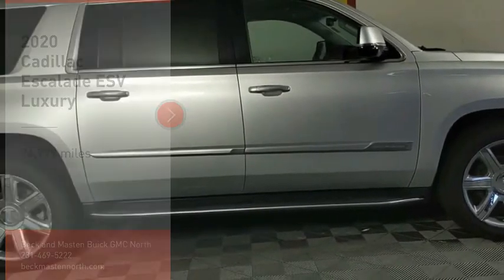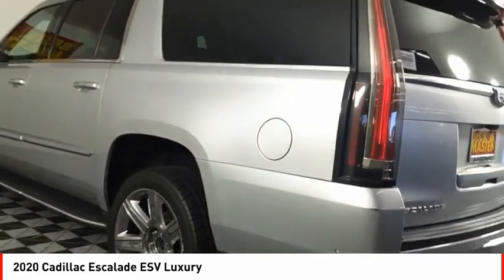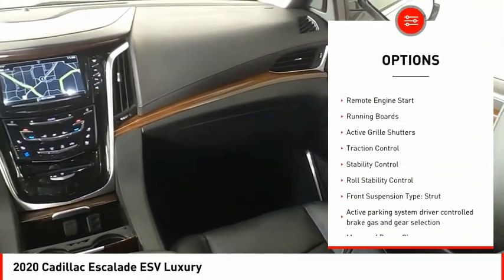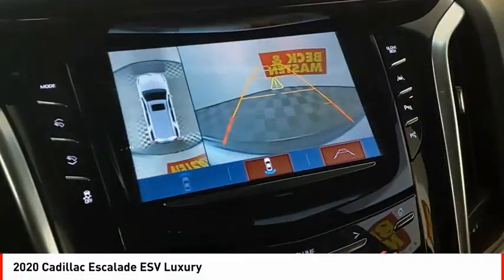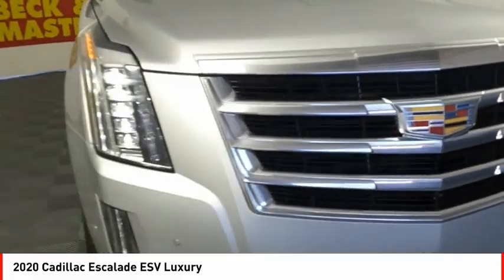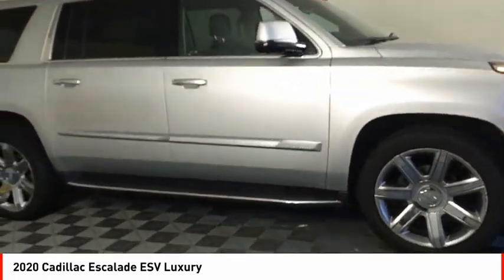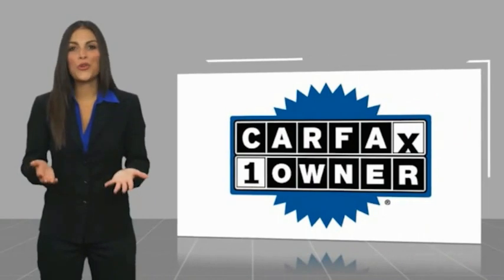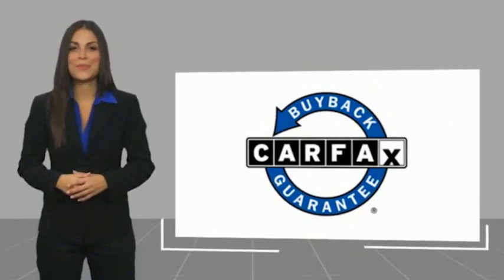2020 Cadillac Escalade ESV Houston TX NP11348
2020 Cadillac Escalade ESV Luxury

This Radiant Silver Metallic 2020 Cadillac Escalade ESV Luxury might be just the SUV for you.  It comes with a 8 Cylinder engine.  This one's a deal at $50,843.  For a good-looking vehicle from the inside out, this SUV features a gorgeous radiant silver metallic exterior along with a black interior.  Finally, a navigation system for the rest of us! It is straightforward and easy to use.  Even the passengers in the back seat will ride in comfort thanks to the rear air control.  Parking sensors make it easier to get into tight spots.